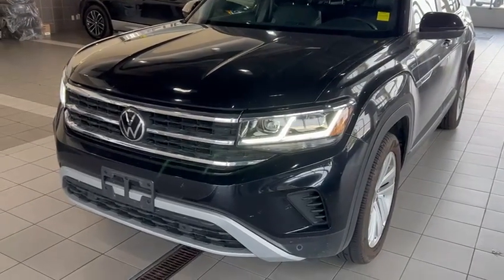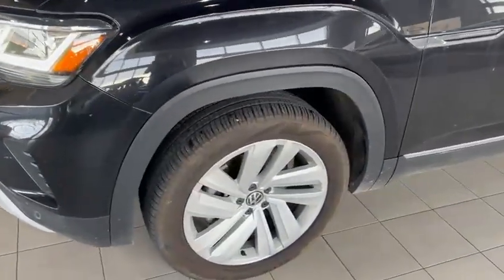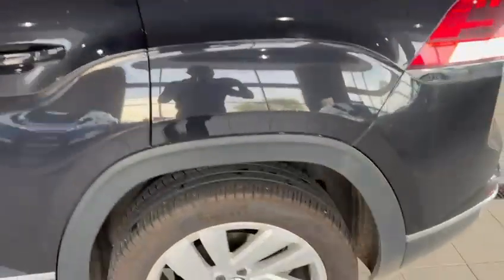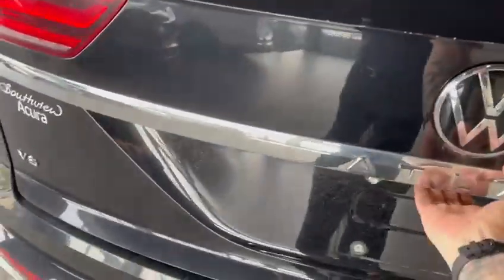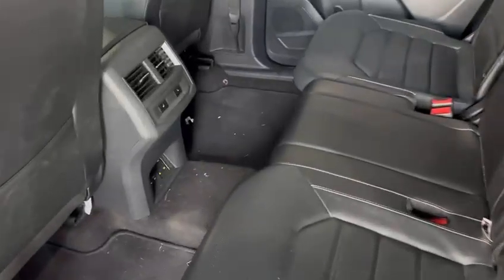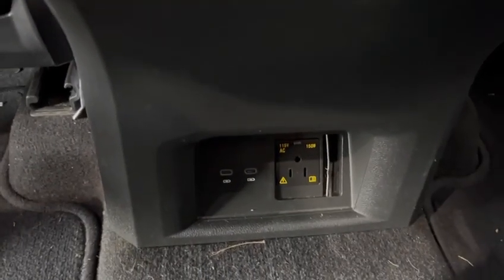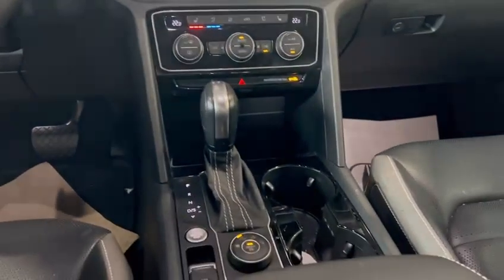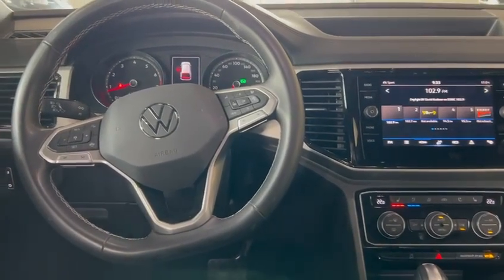2021 Volkswagen Atlas || Southview Acura